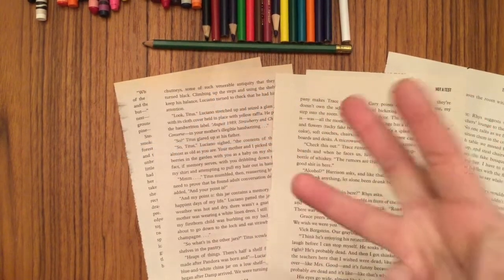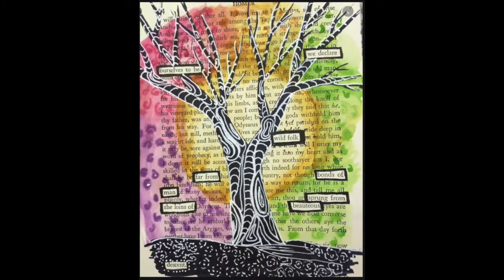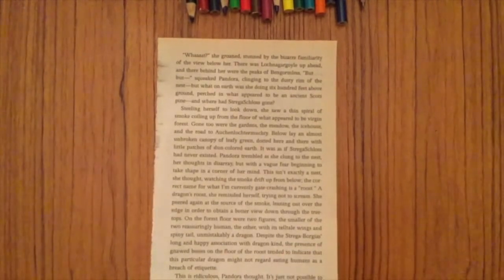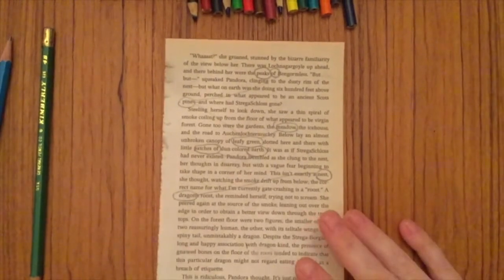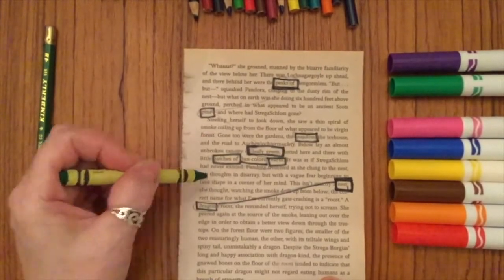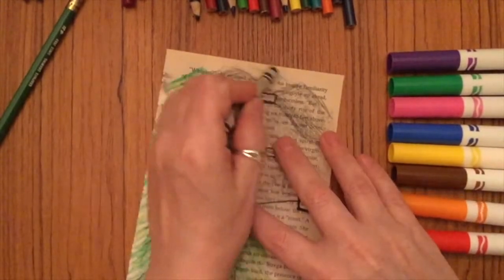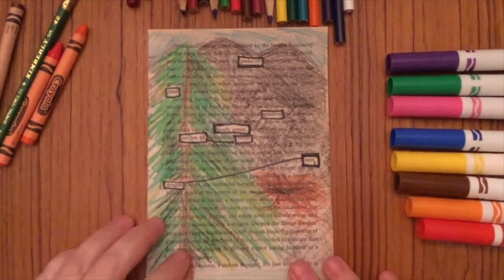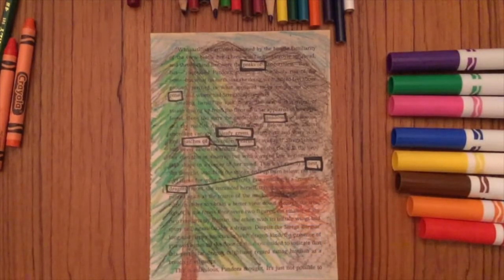Blackout Poetry 2 5